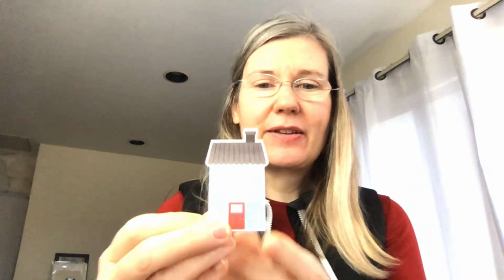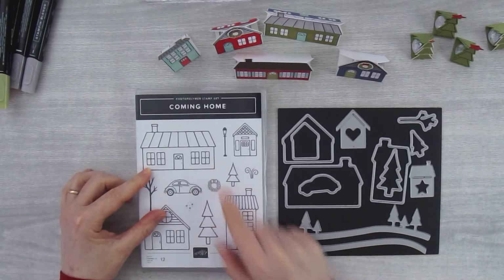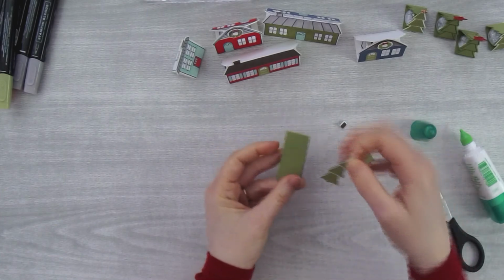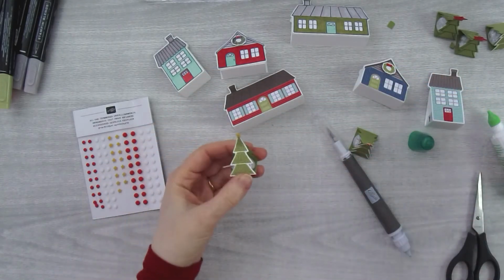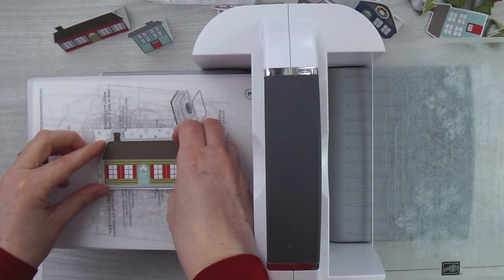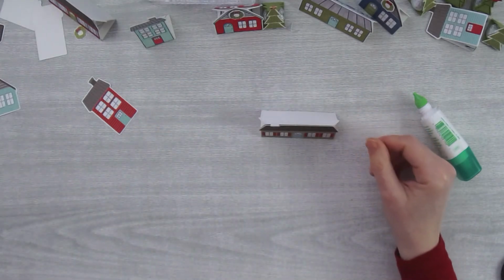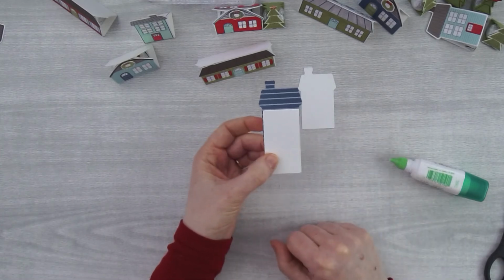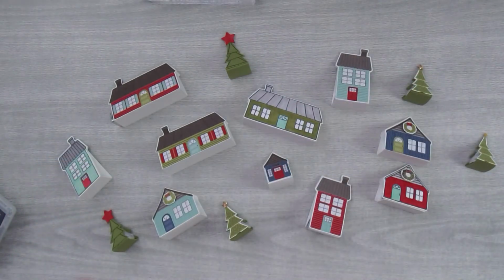Hershey's Kisses & Nuggets Christmas Town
Learn how to make a Christmas Town using Hershey’s Kisses and Nuggets and the Coming Home Bundle and other supplies from Stampin’ Up!